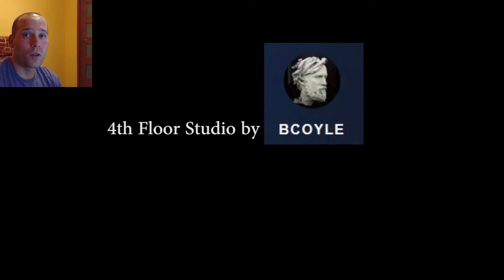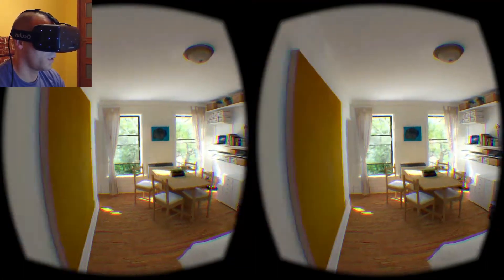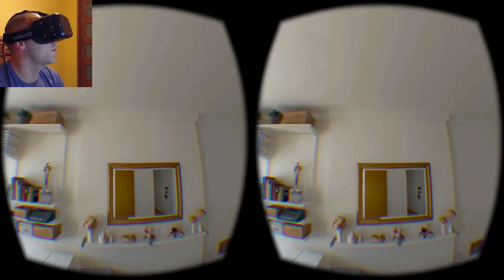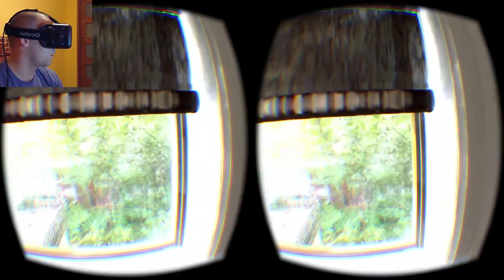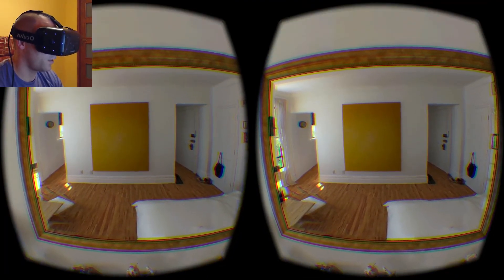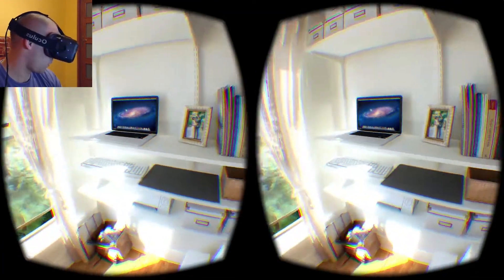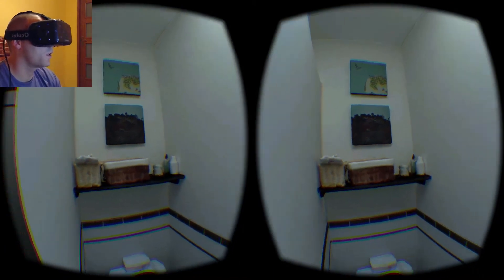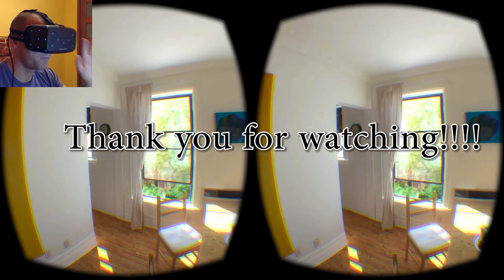4TH FLOOR - OCULUS RIFT VR EXPERIENCE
VR experiences can be expanded in many different areas besides gaming.

In this short video I wanted to show you a glimpse overview of VR
being used in Interior Architecture.

4th Floor Studio was created by Brendan Coyle.